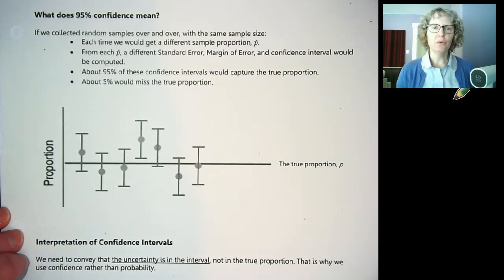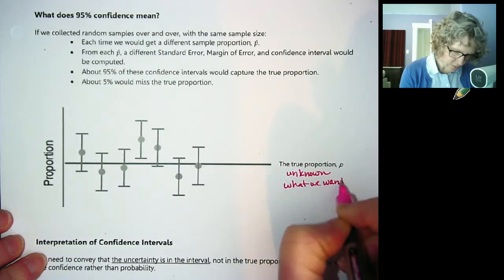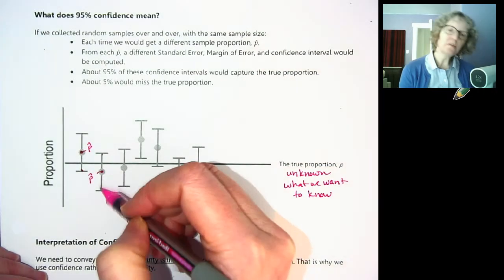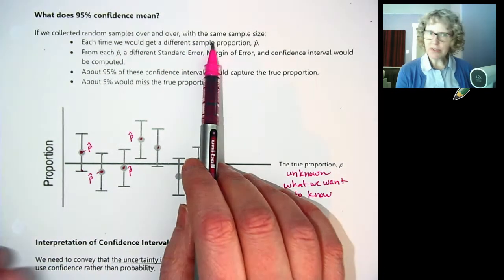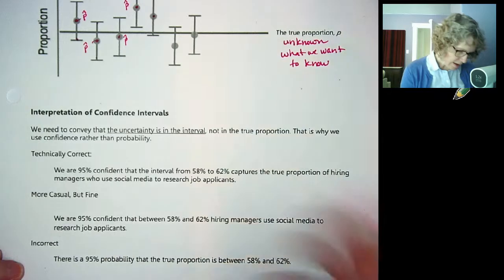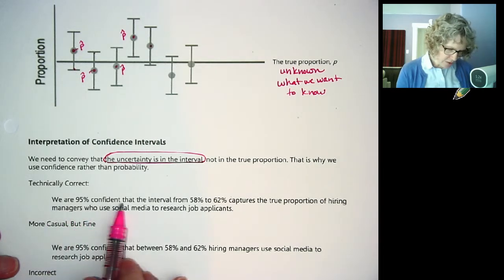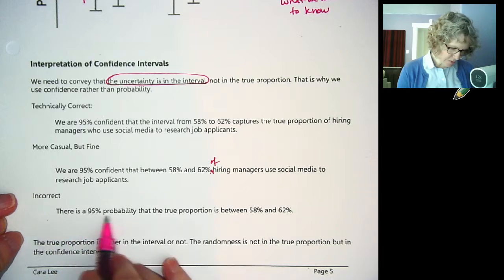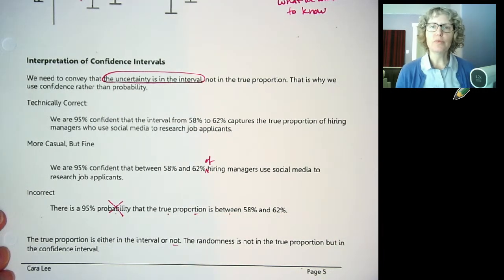Math 243 Section 5.1-5.2, 6.1 6. Why Confidence? and Interpretation